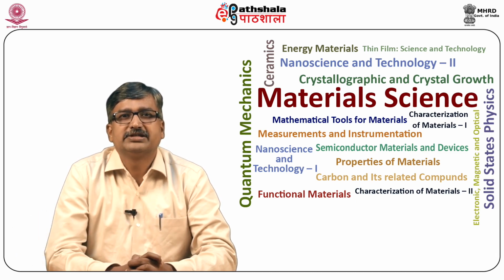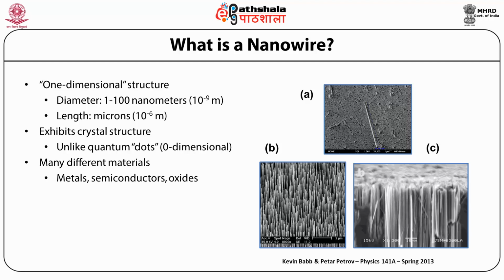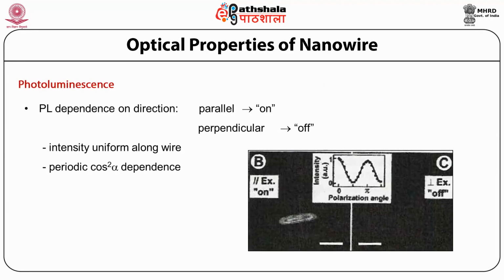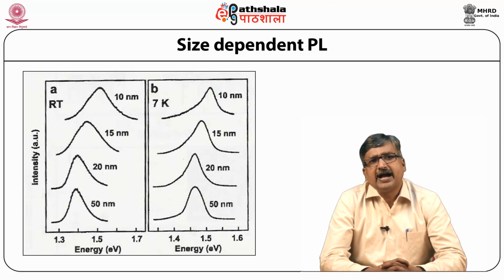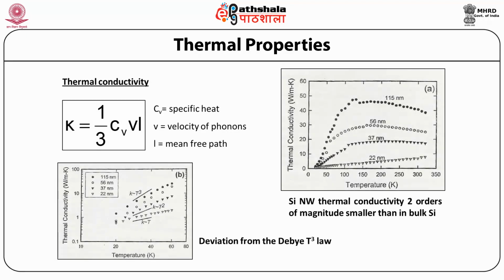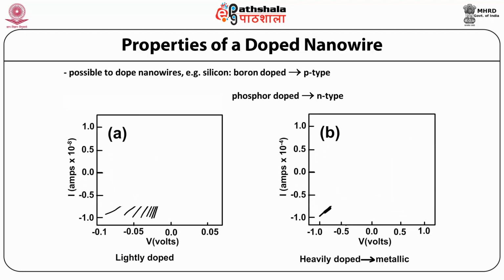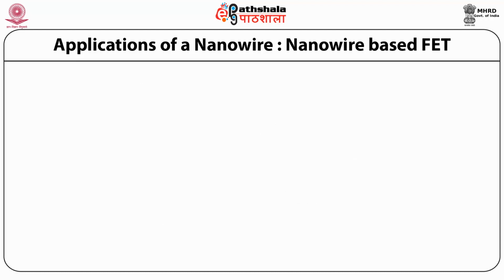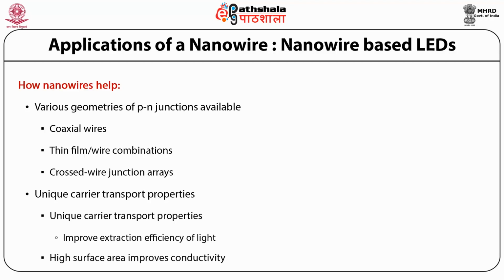Nanowires: Properties and Applications